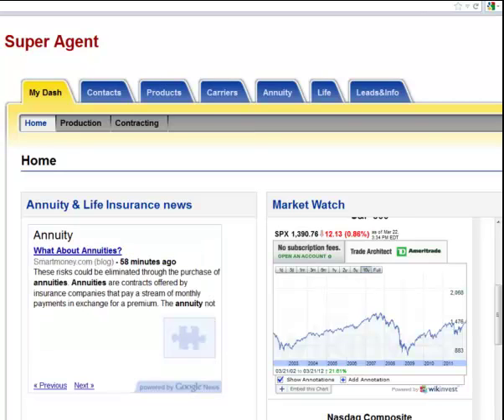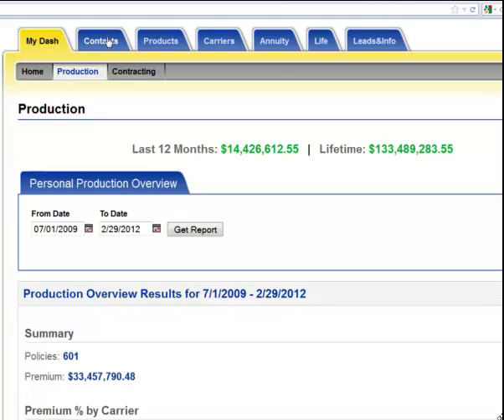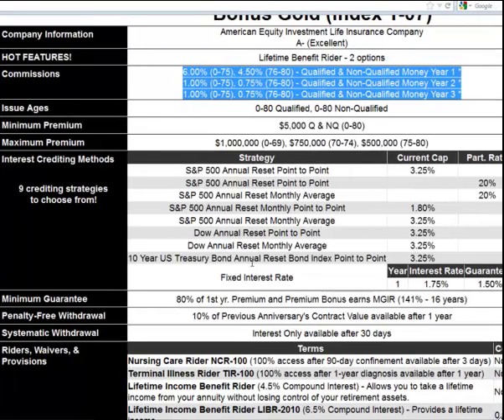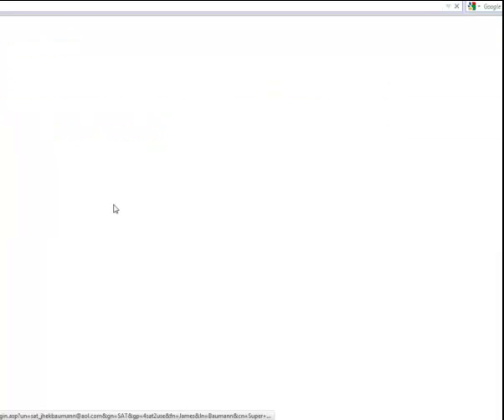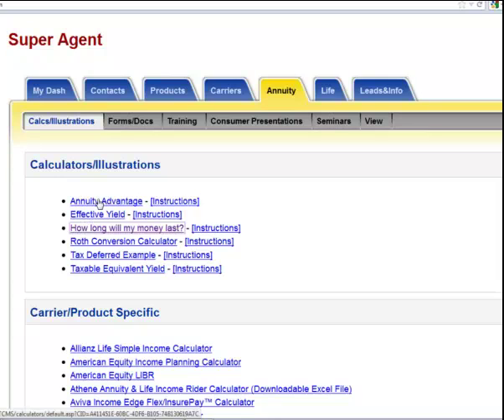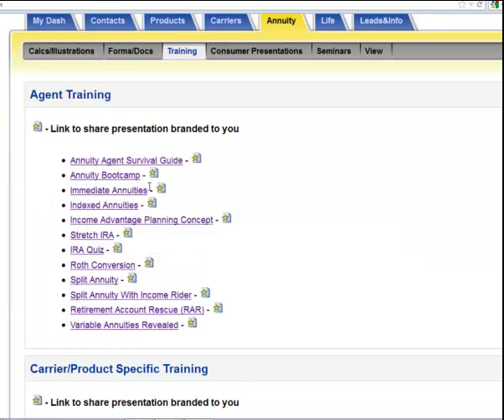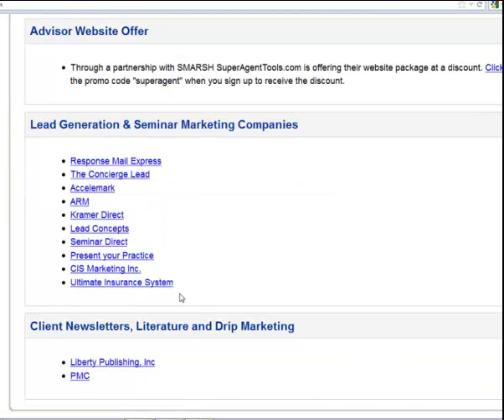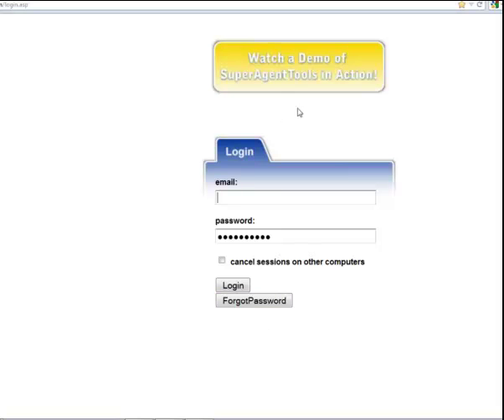SuperAgentTools.com Revealed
In this webinar, we discuss one of the best insurance agent support platforms available. SuperAgentTools.com has everything an independent agent needs to succeed in the field. This ever changing dynamic support platform is constantly updated with new sales concepts, ideas, strategies and techniques used by America's most powerful producers. Amazing Calculators. Roth Conversion Calculator. Pull quotes for the leading income riders all from one website. Annuity Advantage. Tax Deferred Benefit Calculator. How Long Will Your Money Last? The industry's most powerful annuity search engine. IT WILL BLOW YOU AWAY! Incredible instant UL and Term quote comparison engine takes 5 seconds. WAIT TILL YOU SEE IT!